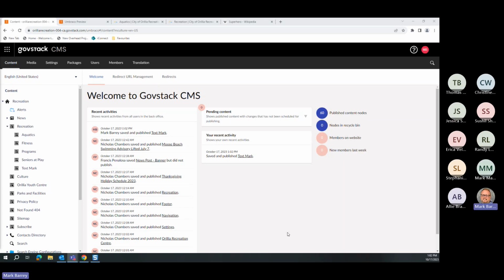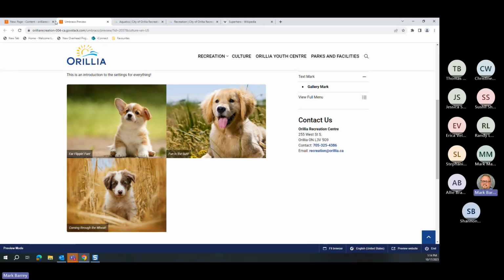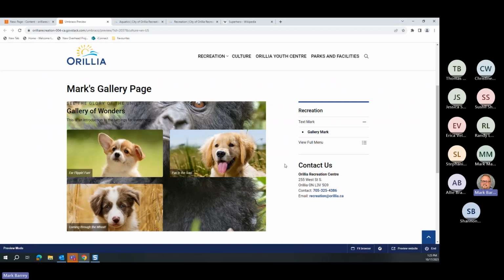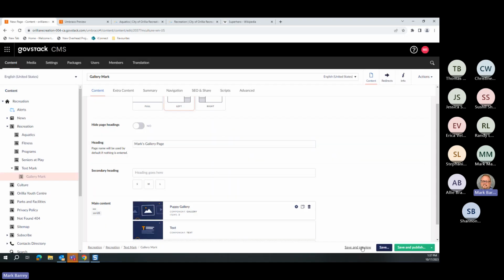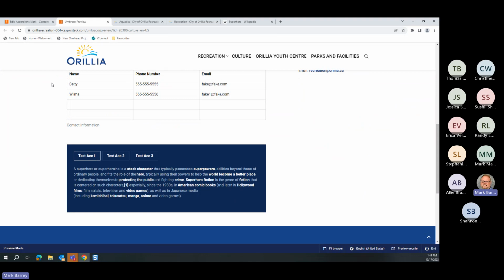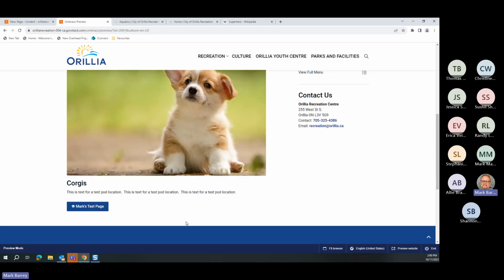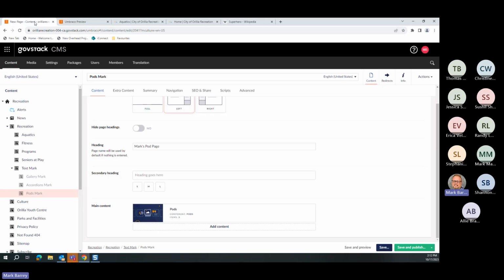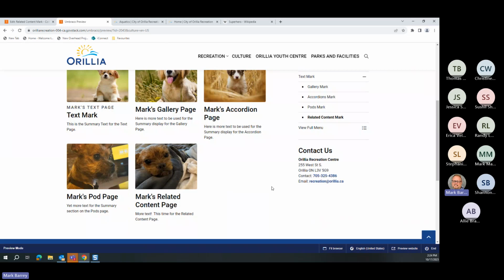Govstack CMS Website Training - Day 1 Pt 3 Basic Page Creation Pt 2